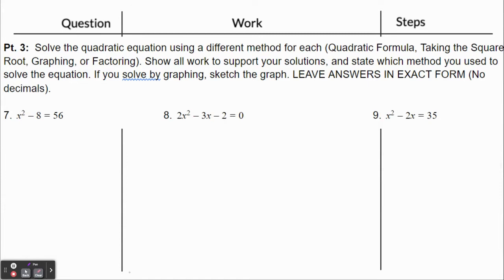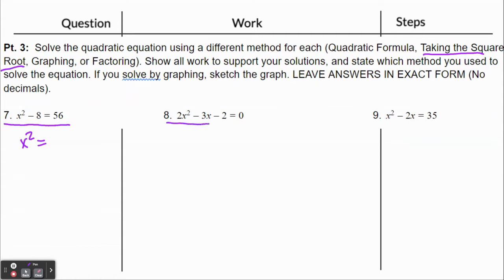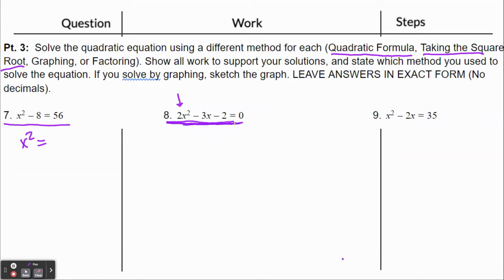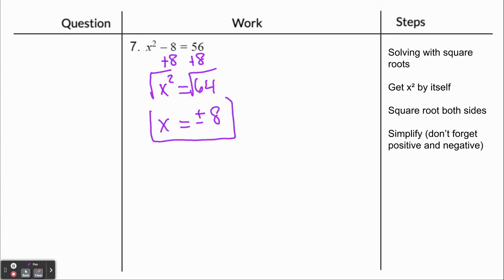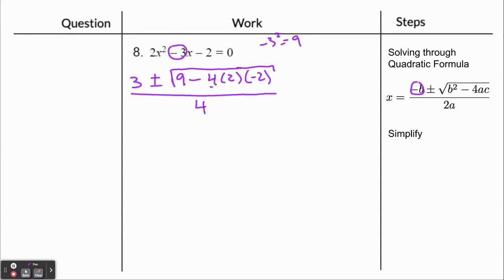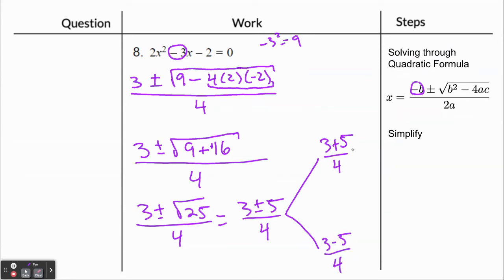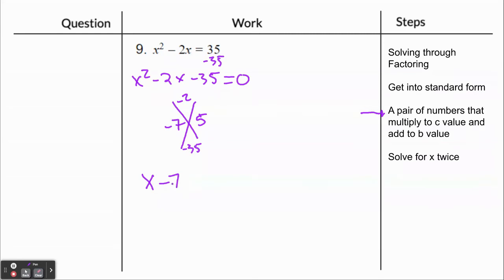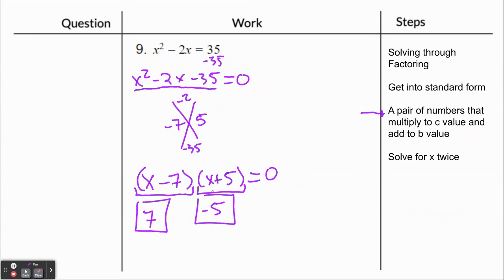Solving Quadratics in 3 Different Ways